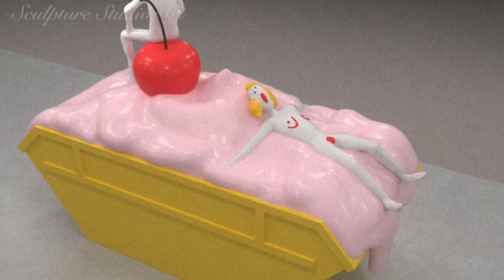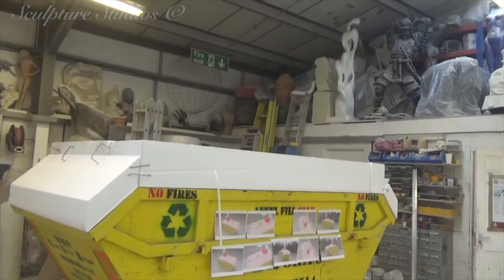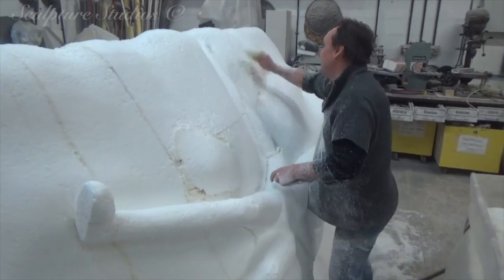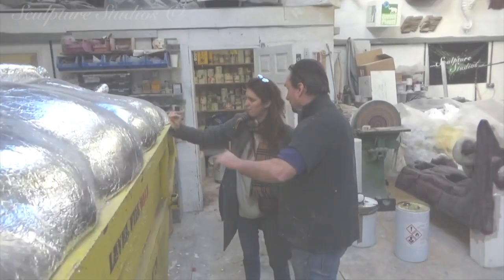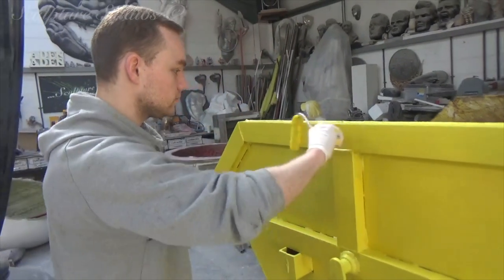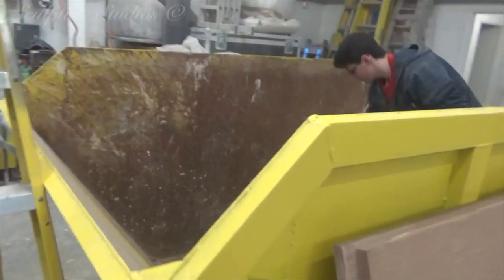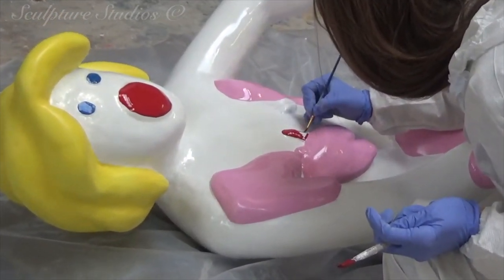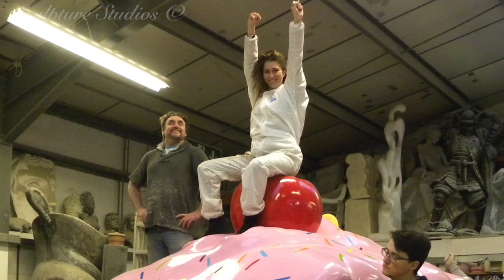Skip Art by Maja Djordjevic and Sculpture Studios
A collaborative piece, by Serbian artist Maja Djordjevic. "Nothing to Wear Today" was part of an art installation at Selfridges in London, in a collectionof other Skip Art pieces.

♫  "Nothing To Wear Today", a piece of Skip Art designed by artist skip art Maja Djordjevic, for an art installation in Selfridges, London. Carved from polystyrene / styrofoam, with a blanket coat of glass fibre, flow coat of resin, worked up to a good gloss finish, and artworked.

♫ ► Music Credit: OurMusicBox (Jay Man) Track Name: Funk For Friends Music By: Jay Man @ Official "OurMusicBox" YouTube Channel License for commercial use: Creative Commons Attribution 4.0 International (CC BY 4.0) Music promoted by NCM

♫ ► Music Credit: SUNDANCE Track Name: "Perséphone - Retro Funky (SUNDANCE remix)" Music By: SUNDANCE @ Follow SUNDANCE on BandCamp License for commercial use: Creative Commons Attribution 3.0 Unported (CC BY 3.0) Music promoted by NCM